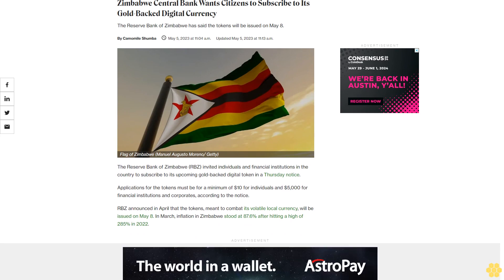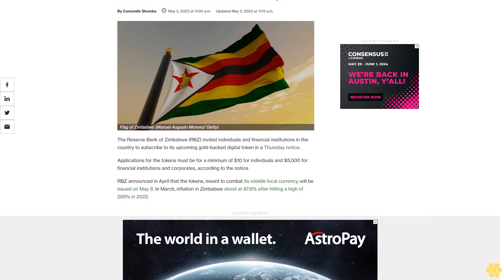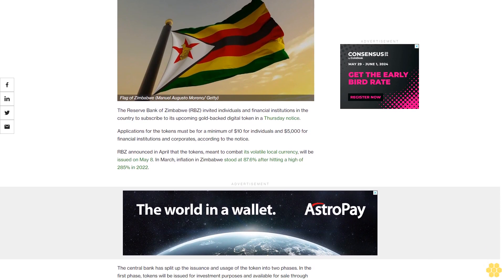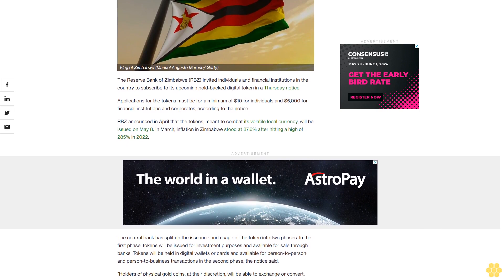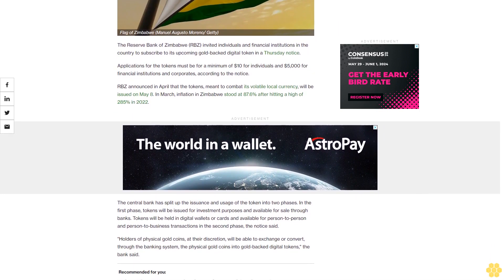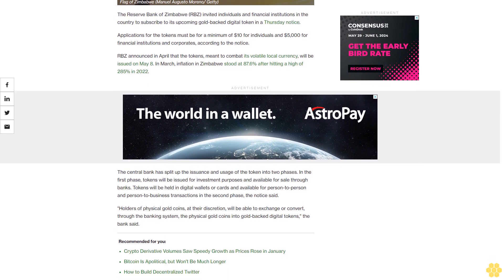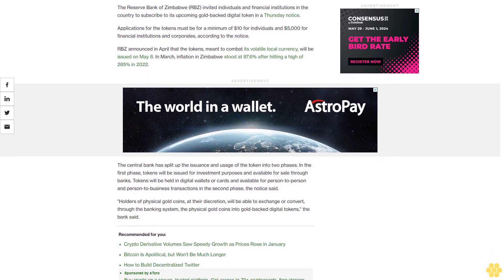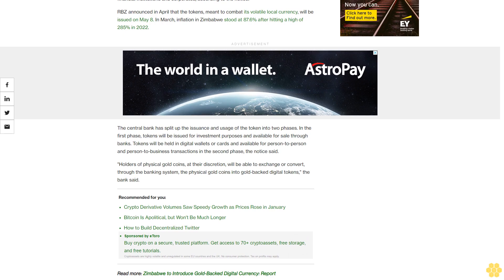Zimbabwe Central Bank Wants Citizens to Subscribe to Its Gold-Backed Digital Currency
The Reserve Bank of Zimbabwe has said the tokens will be issued on May 8.

Applications for the tokens must be for a minimum of $10 for individuals and $5,000 for financial institutions and corporates, according to the notice.

RBZ announced in April that the tokens, meant to combat its volatile local currency, will be issued on May 8. In March, inflation in Zimbabwe stood at 87.6% after hitting a high of 285% in 2022.

The central bank has split up the issuance and usage of the token into two phases. In the first phase, tokens will be issued for investment purposes and available for sale through banks. Tokens will be held in digital wallets or cards and available for person-to-person and person-to-business transactions in the second phase, the notice said.

"Holders of physical gold coins, at their discretion, will be able to exchange or convert, through the banking system, the physical gold coins into gold-backed digital tokens," the bank said.